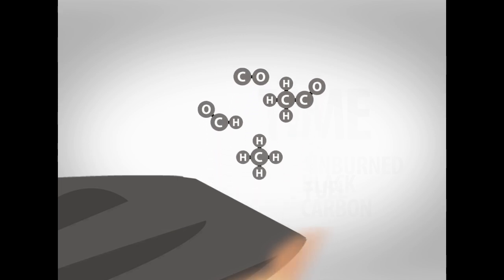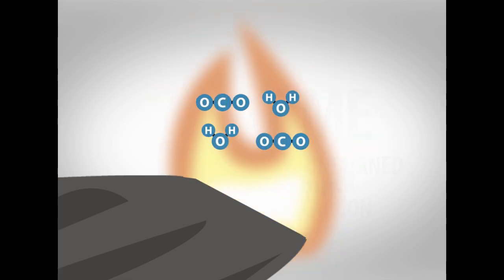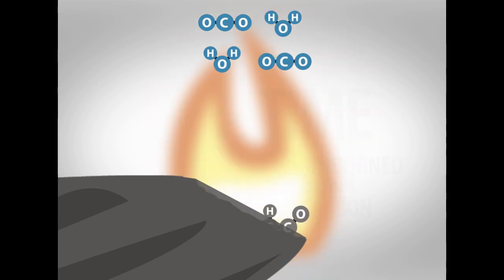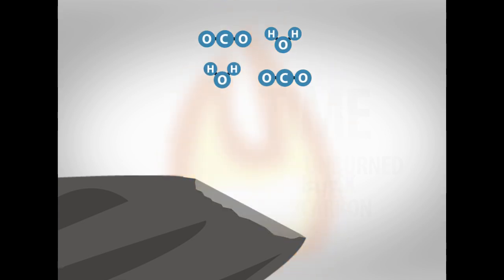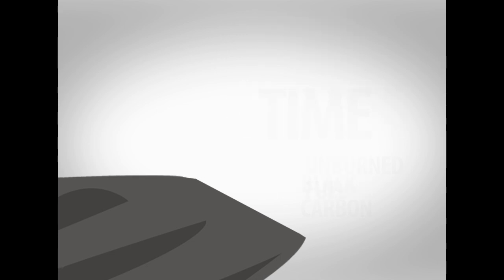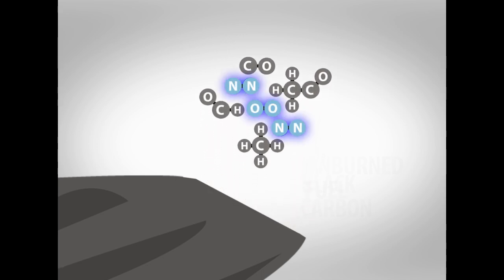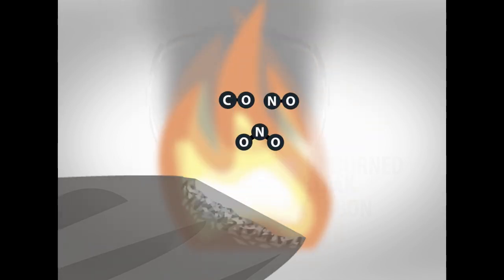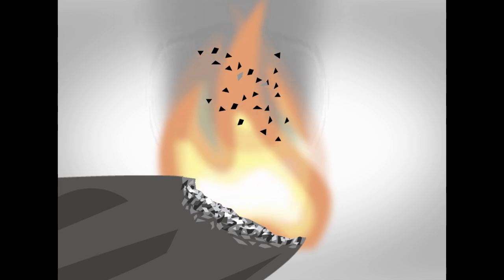Science Spotlight: The Combustion of Wood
What is combustion? What happens when wood burns? Learn about the chemistry of combustion in this animated explainer.